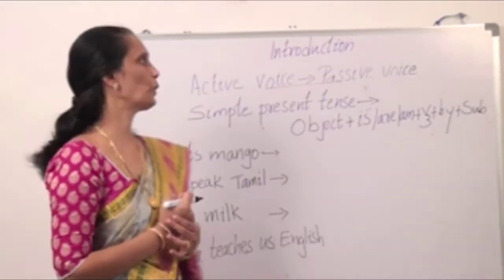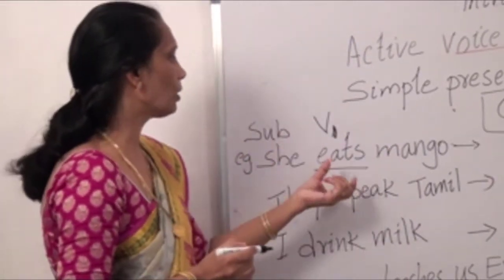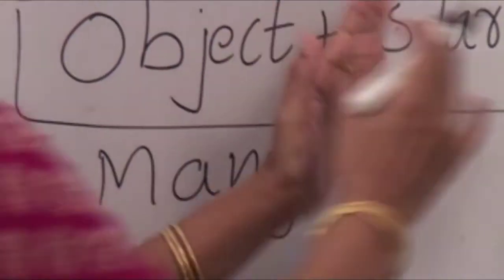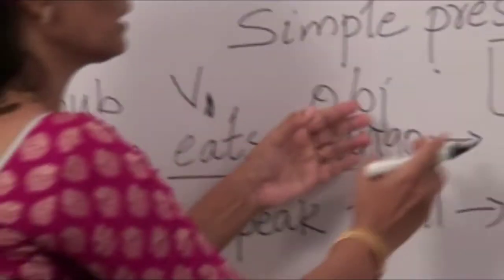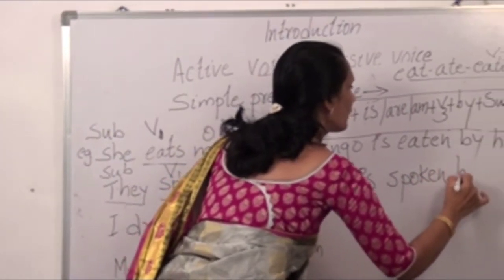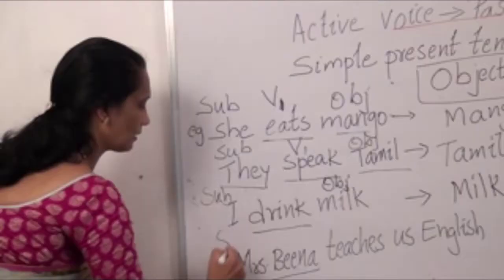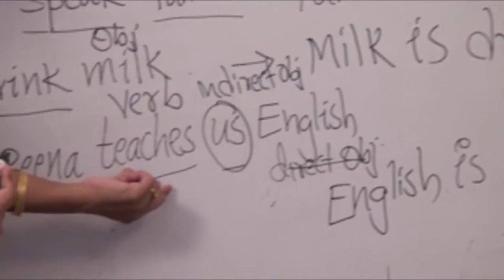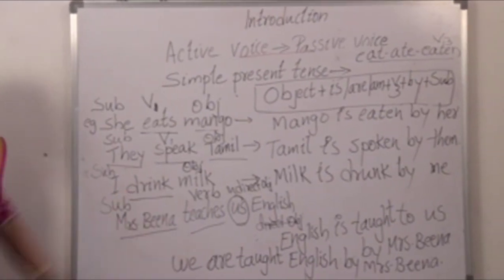Active Voice to Passive Voice part 2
Essential English Grammar for  10 th class and other higher studies.Active Voice To Passive Voice by formulae